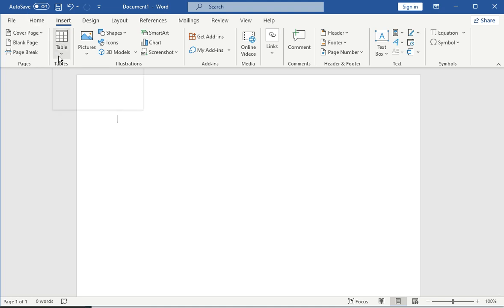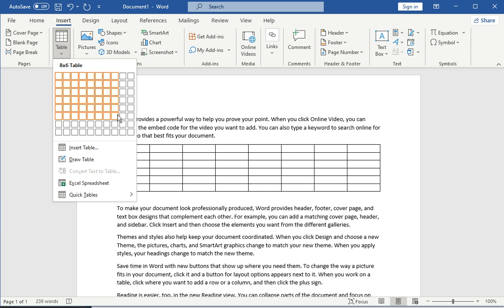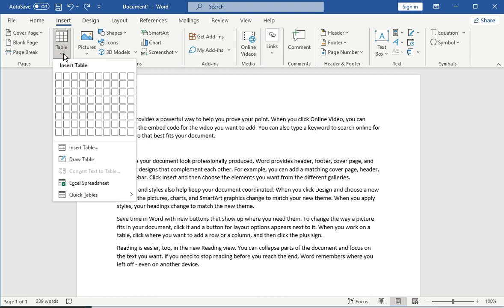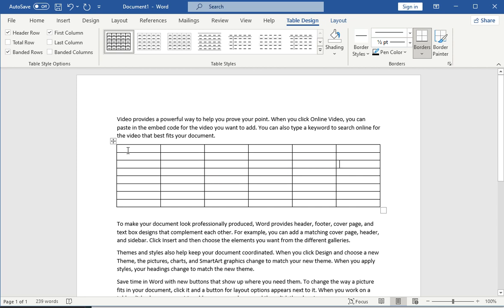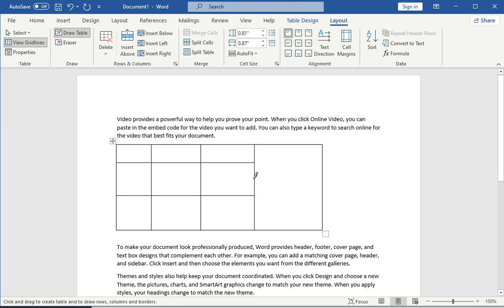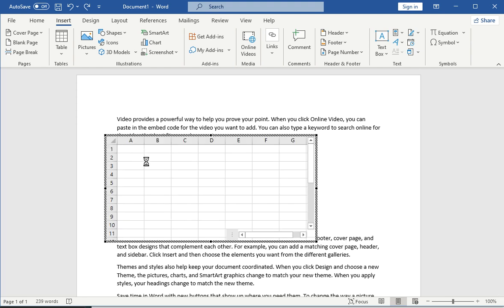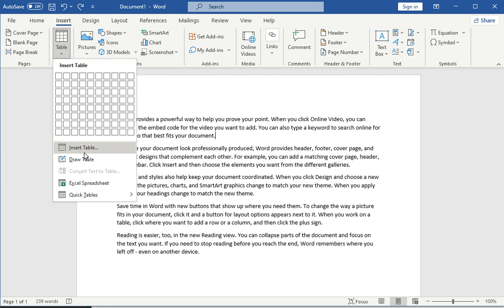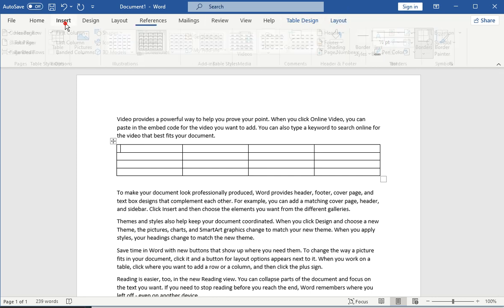Inserting tables in Ms. Word by Mubiru Lawrence: Laurie Computer Center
In this video, we have discussed the five methods of inserting tables in Microsoft Office word. Learn how to insert tables both manually and automatically with Mubiru Lawrence of Laurie Computer Center